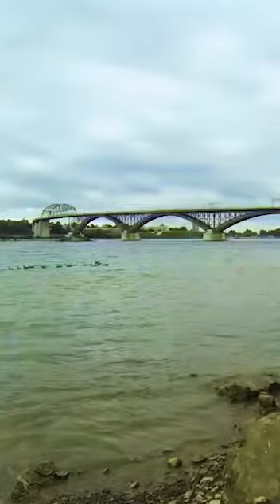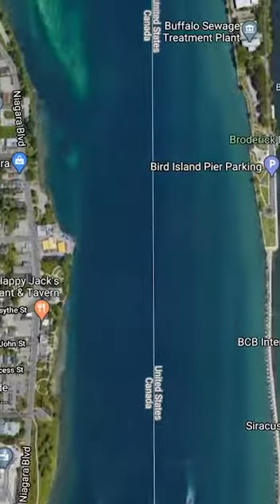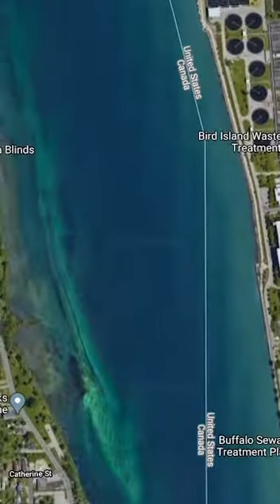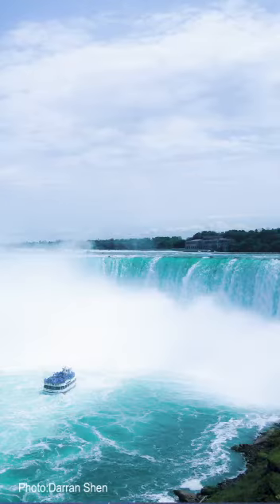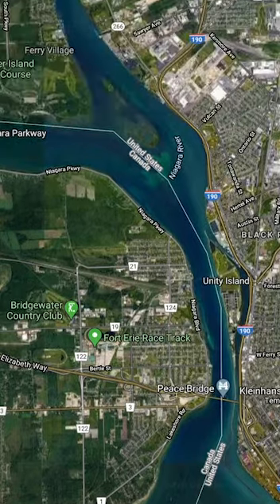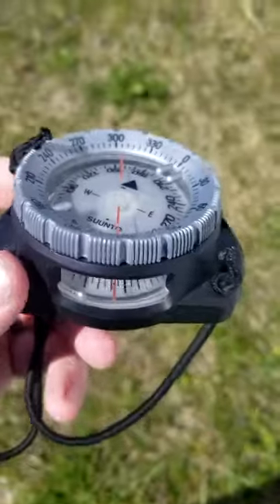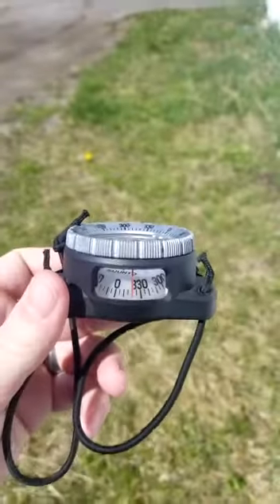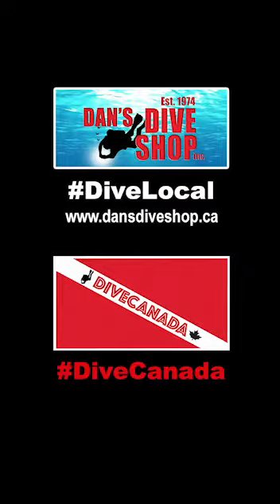Scuba Diving Thompson's Hole, Niagara River. Discover Local Diving with Dan's Dive Shop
Scuba Diving Thompson's Hole in the Niagara River. Discover Local Diving with Dan's Dive Shop.  Join us today we share with you one of our favourite advanced local shore drift diving sites, Thompson's Hole in the Upper Niagara River in Downtown Fort Erie.courtesy of DDS Elite Instructor, NAUI Cave 1 Diver, Technical Diver, Chris Foisey.

Thompson's Hole is an advanced dive site that requires a number of drift dives under your belt before entertaining the thought of diving here.

It offers a little bit of fun, excitement, adrenaline, some fish, possibility of seeing remnants of 1800's shipwreckage and more.

Join us for some great local diving in the Niagara River. Dive Local and Dive Canada with DDS.